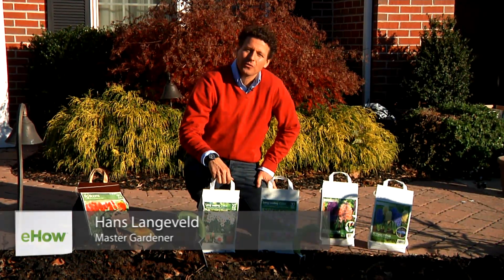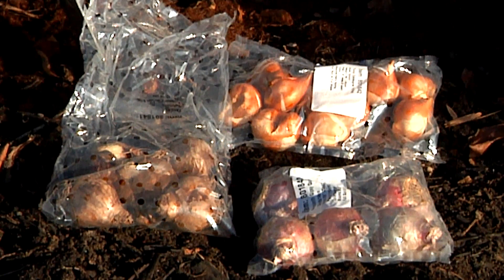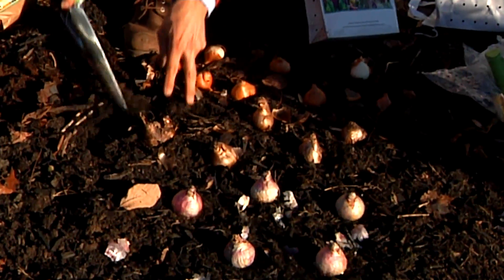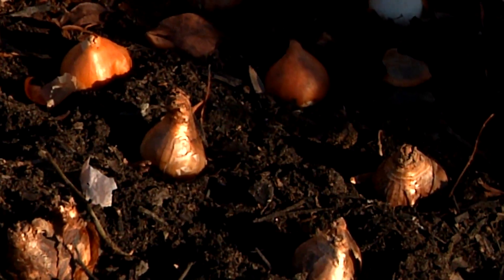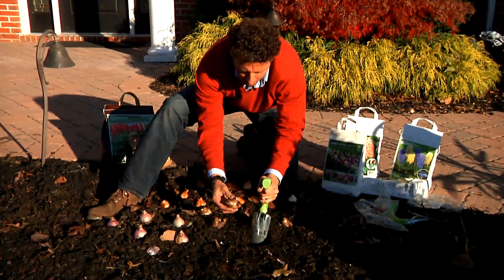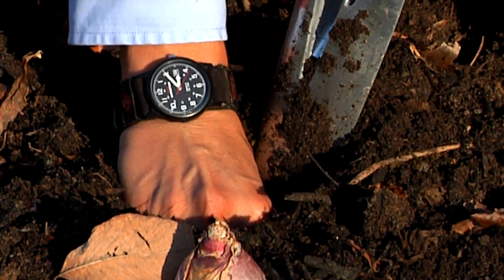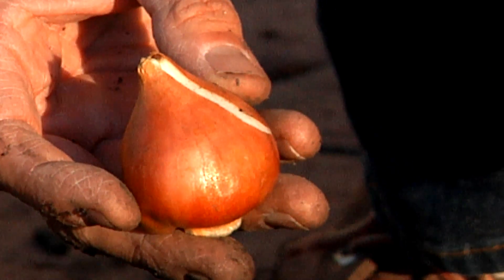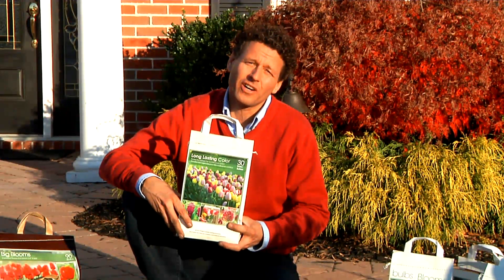How to Plant Continuously Flowering Bulb Gardens : Fall & Winter Flowers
Continuously flowering bulb gardens will provide you with treat after treat all year long. Plant continuously flowering bulb gardens with help from a bulb and garden expert in this free video clip.

Bio: Hans Langeveld is highly knowledgable, coming from generations of bulb and garden experts.

Series Description: The techniques that you use for planting fall and winter flowers are a bit different from those that you would use during the spring. Get tips on planting both fall and winter flowers with help from a bulb and garden expert in this free video series.